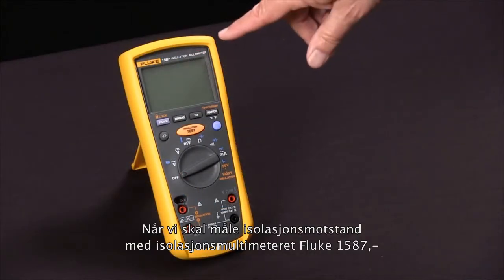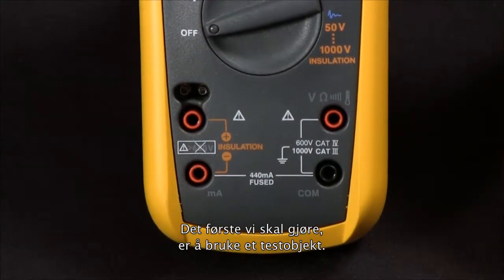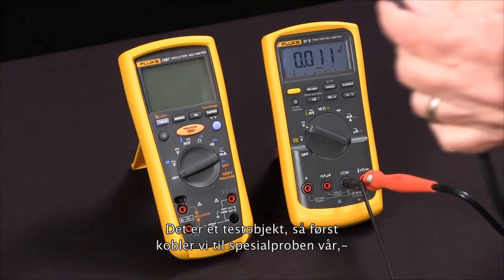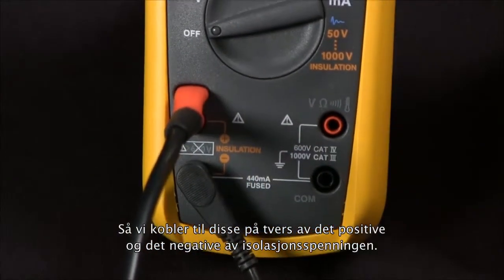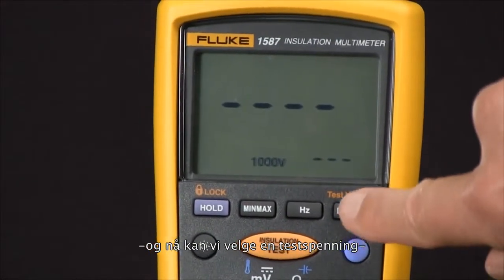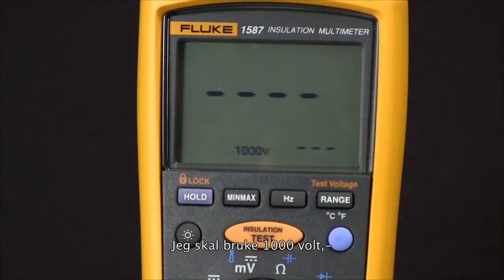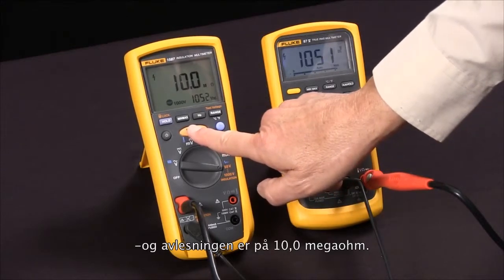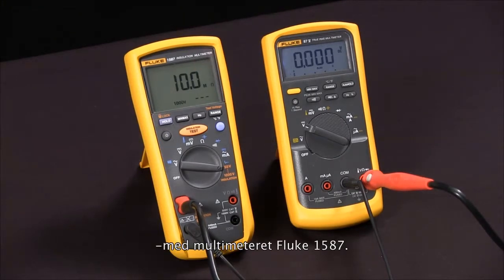NOR - Hvordan måle isolasjonsmotstand ved å bruke Fluke 1587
Hvordan måle isolasjonsmotstand ved å bruke Fluke 1587